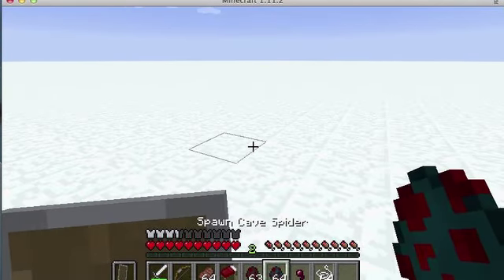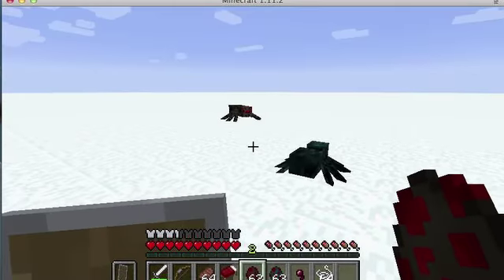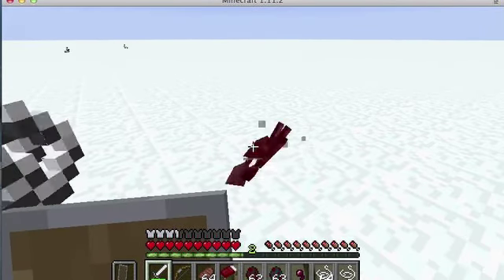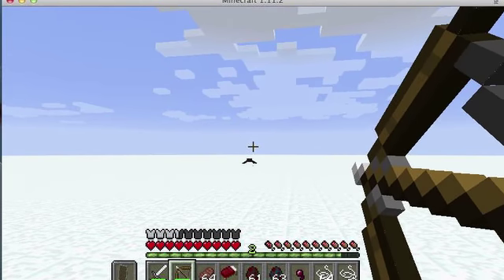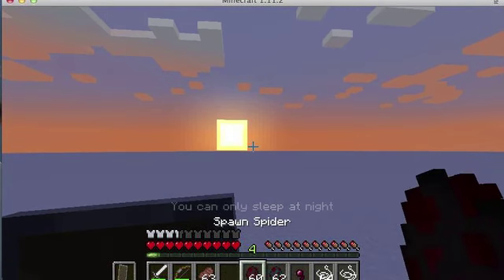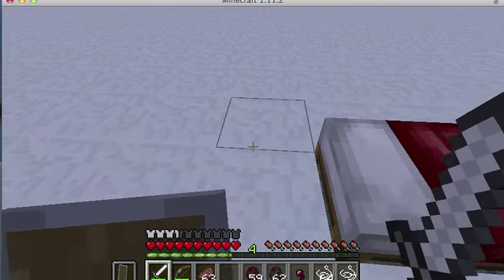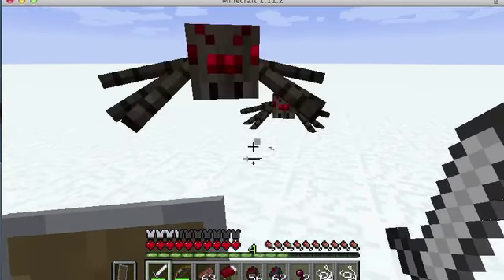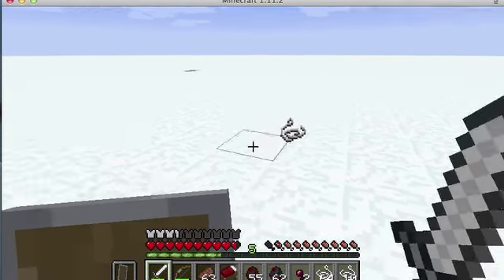Minecraft-How to Fight Spiders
This video teaches you how to fight spiders. Enjoy!